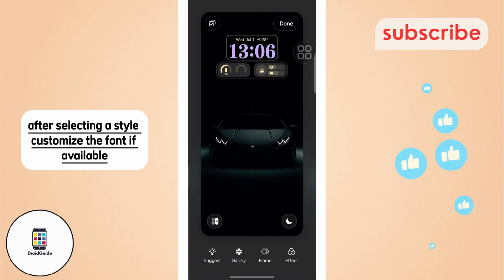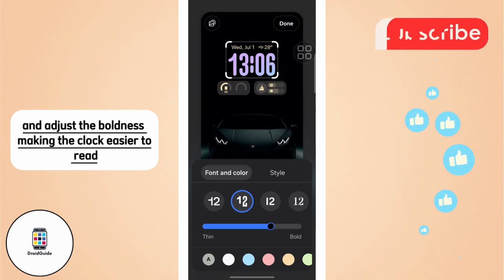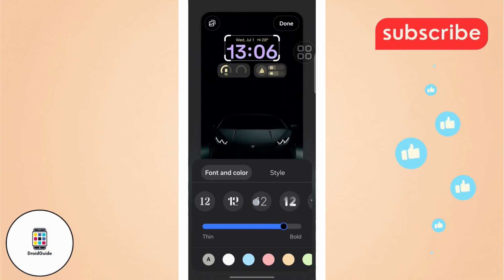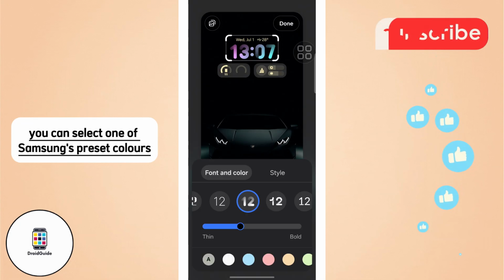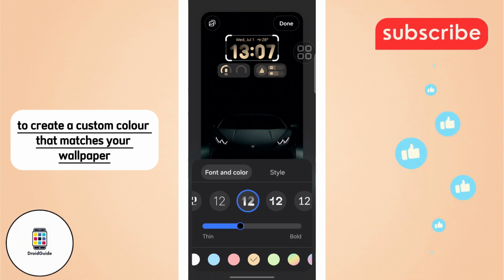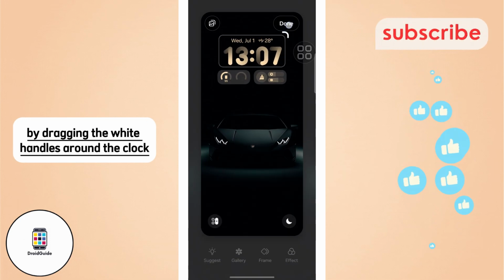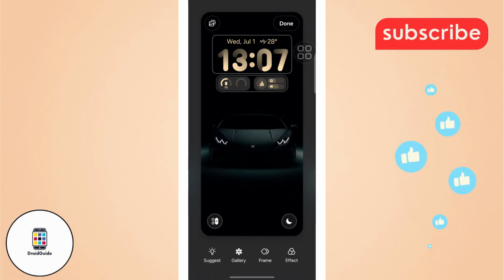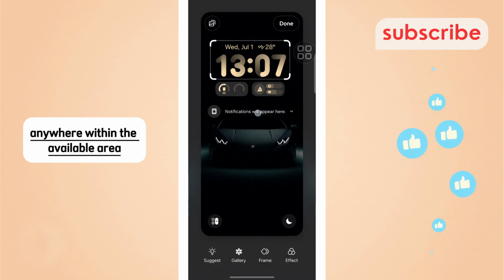Change the Lock Screen Clock on Samsung Galaxy (Easy Guide 2026)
Change the Lock Screen Clock on Samsung Galaxy Phone?

⏱️ Video Chapters
00:00 Introduction
00:15 Open Wallpaper & Style Settings
00:30 Access Lock Screen Editor
00:44 Change Clock Style
01:10 Customize Font & Boldness
01:22 Change Clock Color
01:30 Resize the Clock
01:44 Move Clock Position
01:51 Enable Dynamic Clock (One UI 8+)
02:11 Customize Date, Weather & Widgets
02:25 Save Your Changes
02:37 Final Result